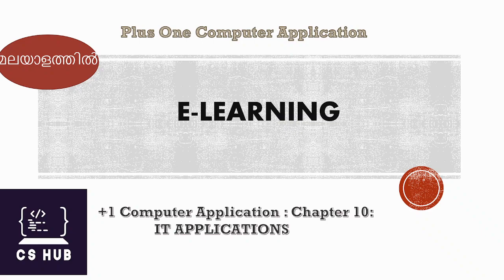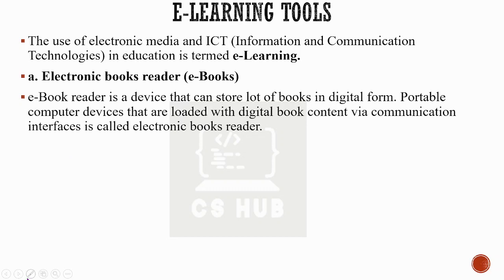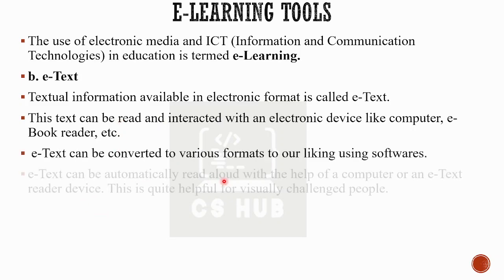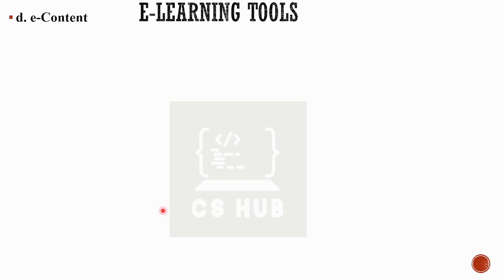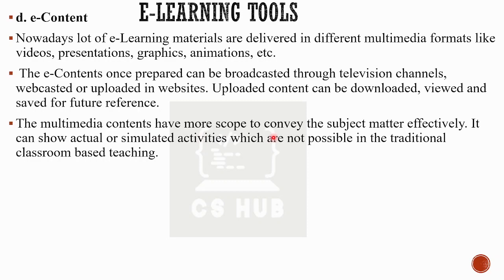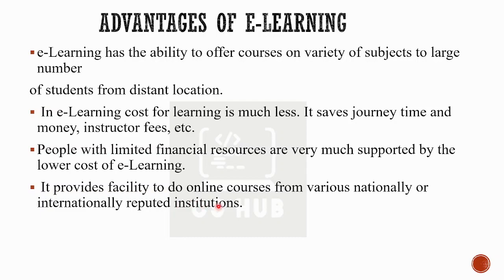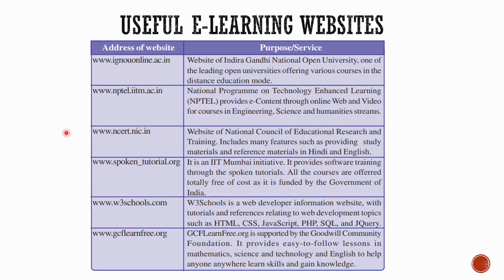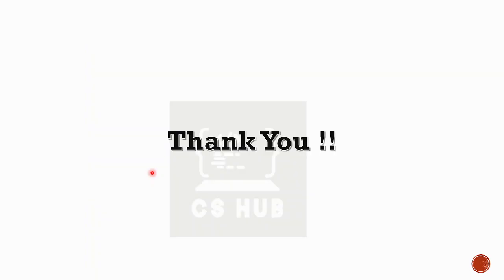e-LEARNING | TOOLS |ADVANTAGES|CHALLENGES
e-LEARNING | TOOLS |ADVANTAES|CHALLENGES
Computer Application :CHAPTER 10: IT APPLICATIONS